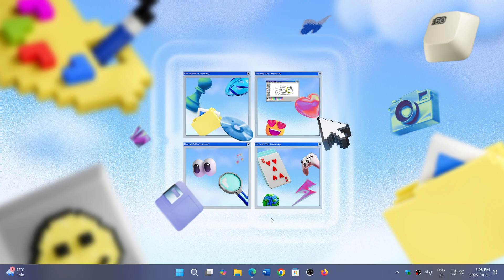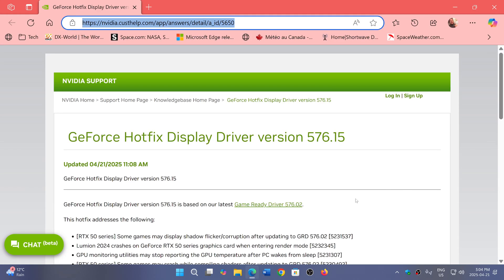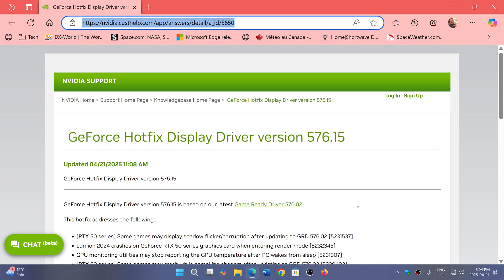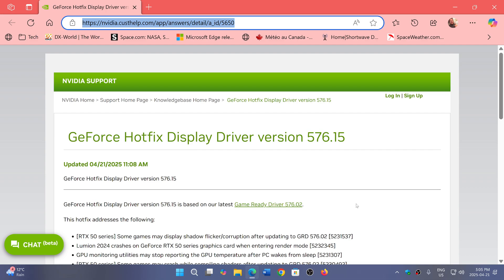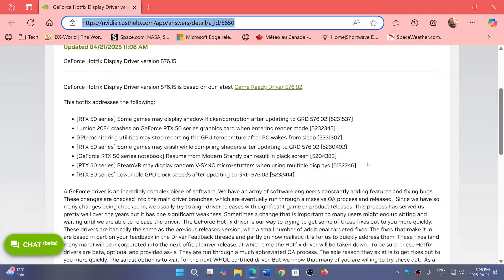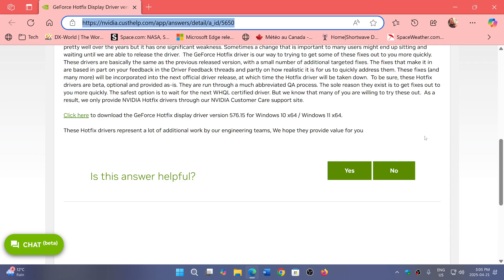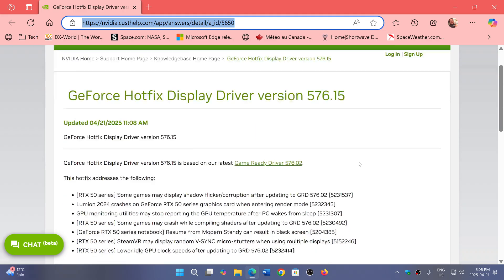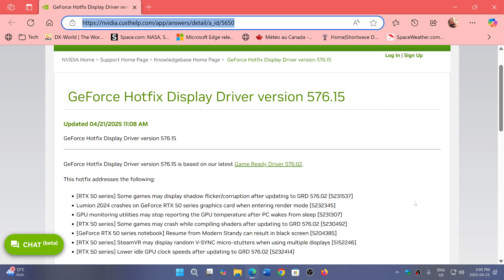Nvidia Geforce important hot fix released for GPU problems 576.15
You can download the hotfix driver here